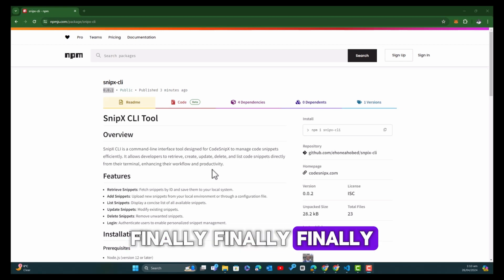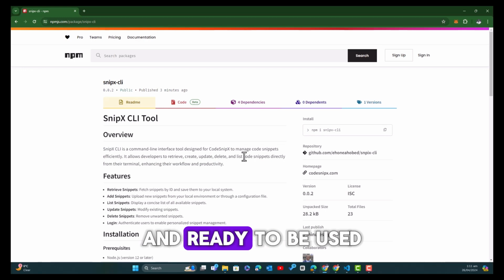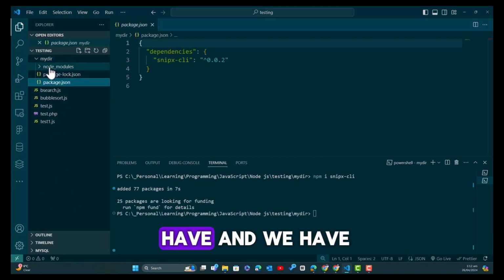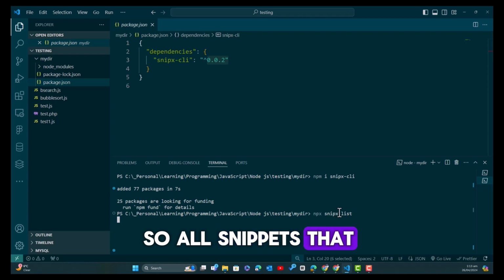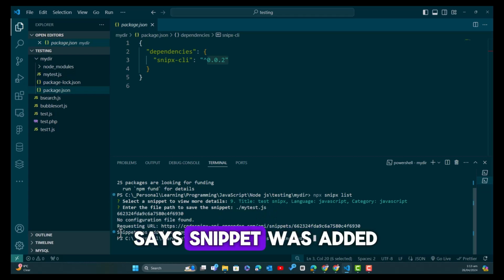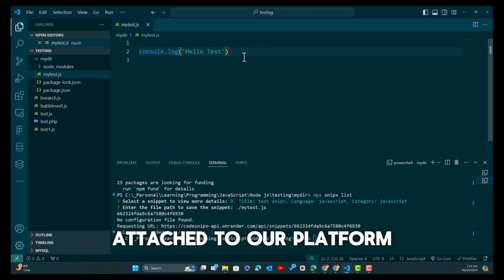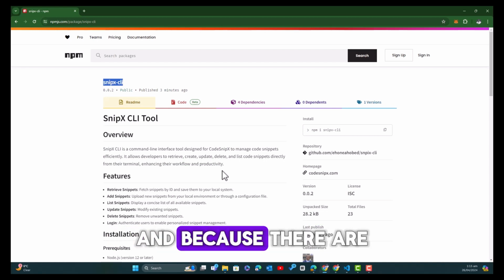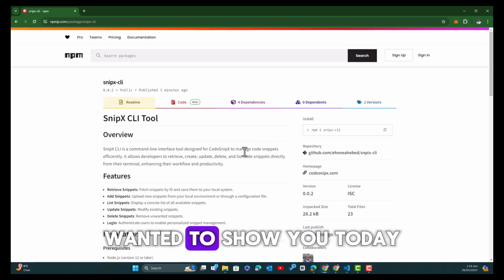Publish CLI tool as NPM Package | Public Journal 11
In this video, I walk you through what I worked on today and give you a demonstration of the final product. Today, I published the CLI tool to NPM and in this video, I give you a demonstration of how to use this npm package for managing your code snippets.